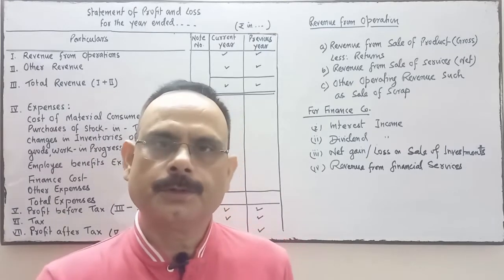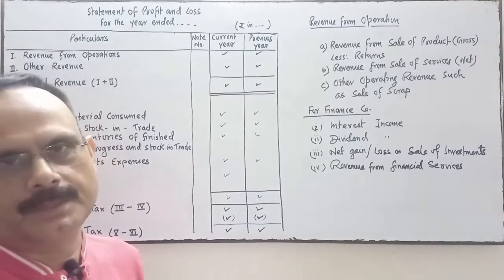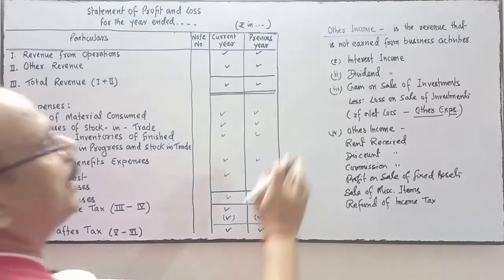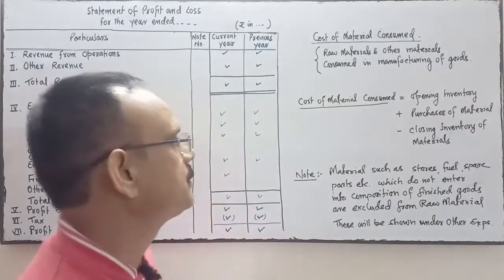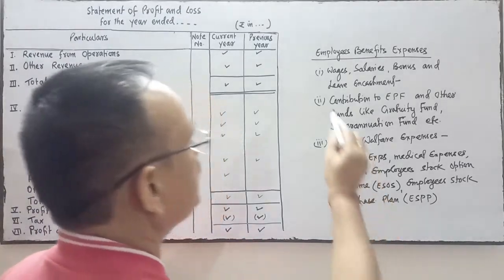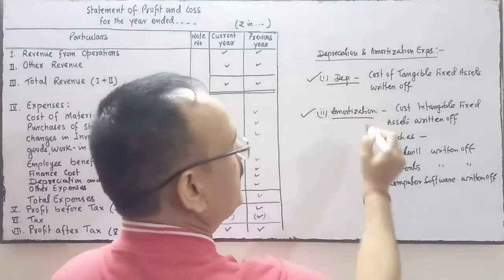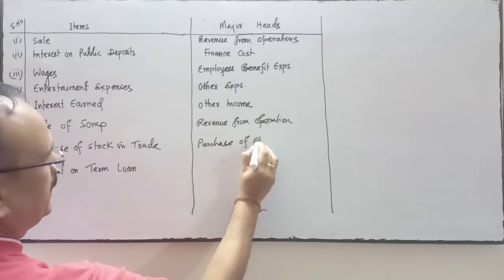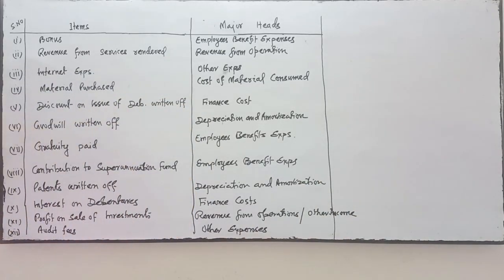CBSE Class 12 Accountancy - Analysis of Financial Statements- Video 7